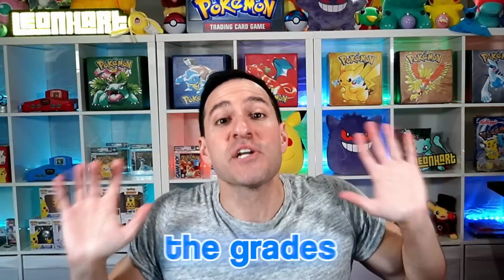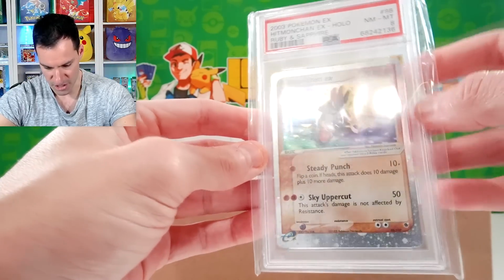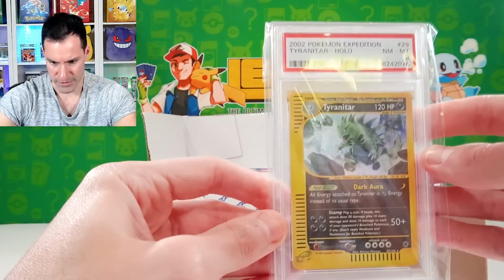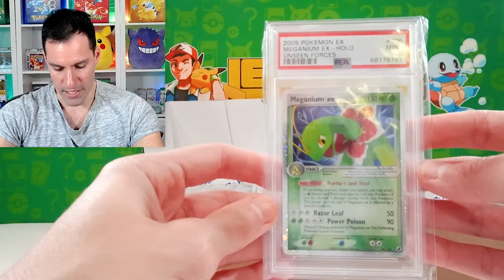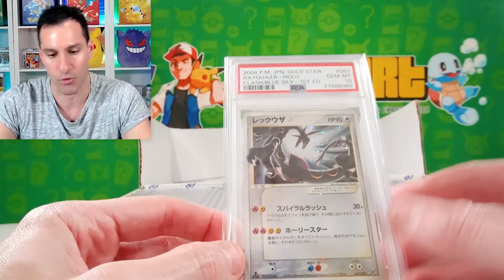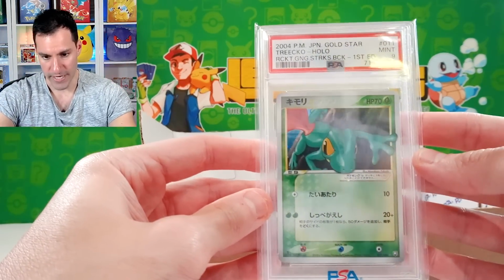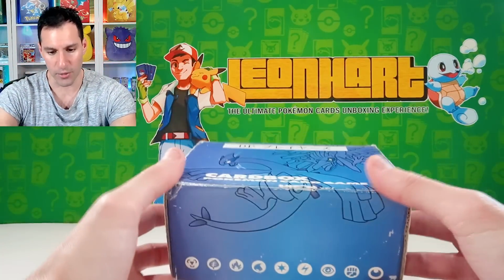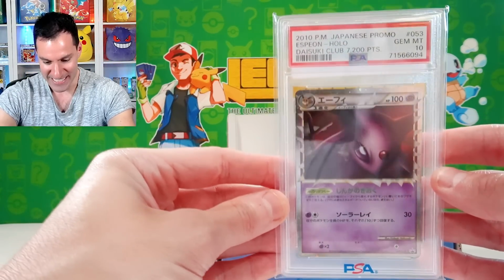Grading the World's RAREST Pokemon Cards!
PSA graded Pokemon cards are back!

► Contact Leonhart!